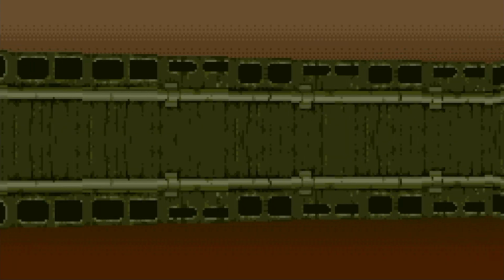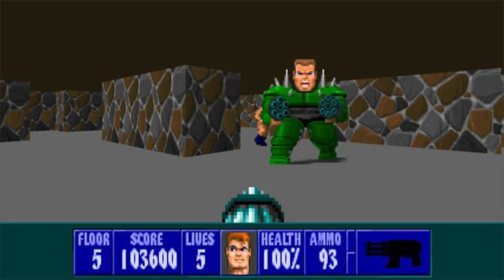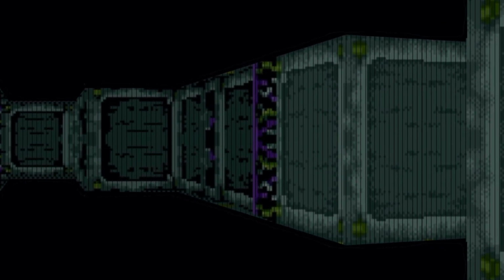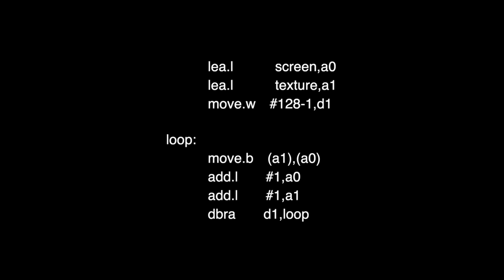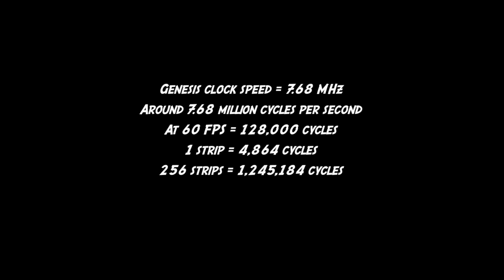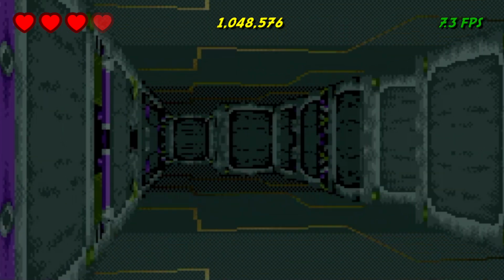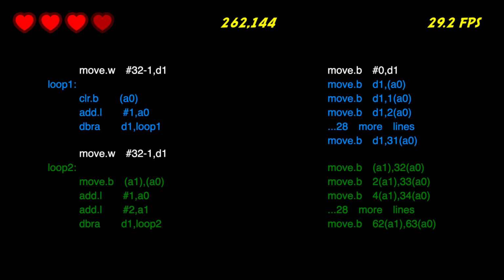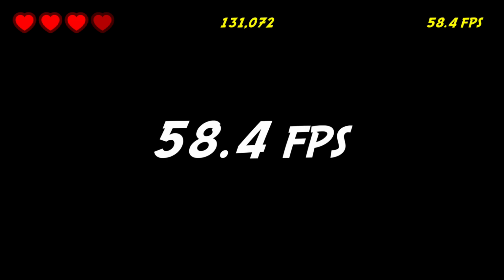CODING SECRETS! How TOY STORY'S 3D was programmed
I take you through how I coded the 3D "Doom" effect in the 1995 Genesis/MegaDrive Toy Story videogame